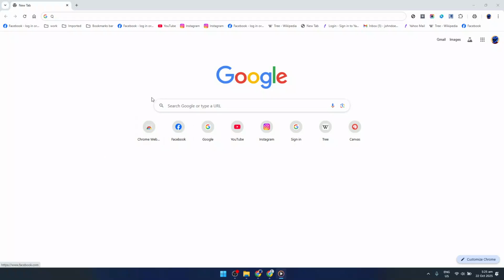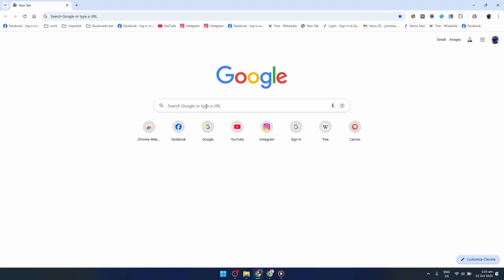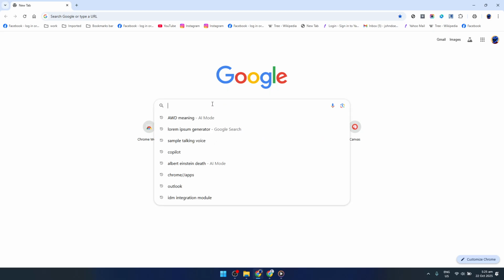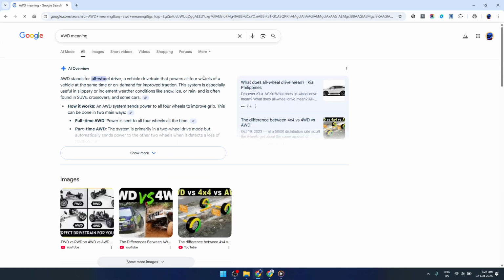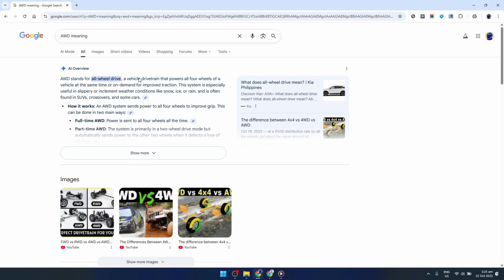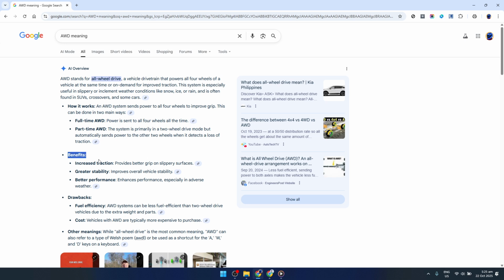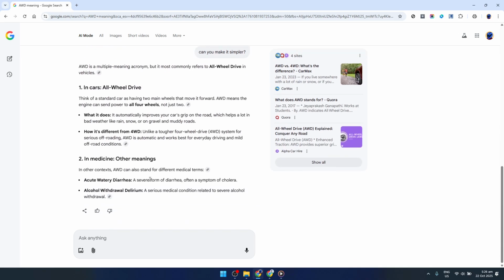How To Turn On AI Mode On Google Chrome [2025 Guide]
In today's video we cover: AI mode, Google Chrome, Chrome settings, enable AI, Chrome tips, browser AI features, tech tutorial, AI in browsers, AI tools, Google AI, web browser tips, Chrome extensions, smart browsing, internet tips, digital tools, online productivity, AI enhancements, Chrome features, how to use AI

-Google Drive
-Google Meets
-Google Sheets
-Google Chrome
-Google Forms
-Google Gmail